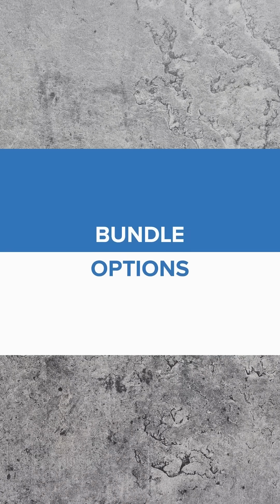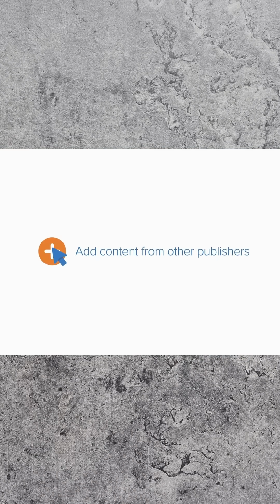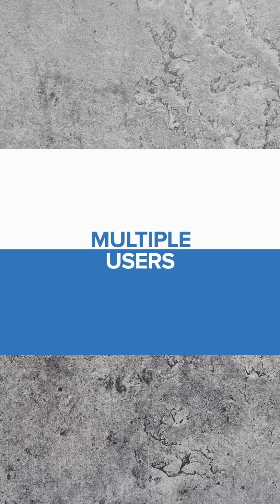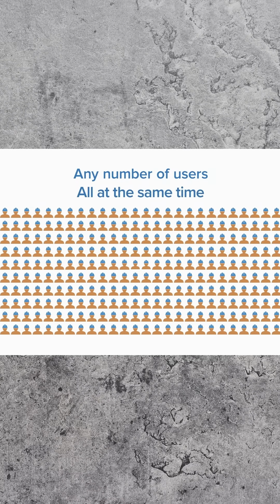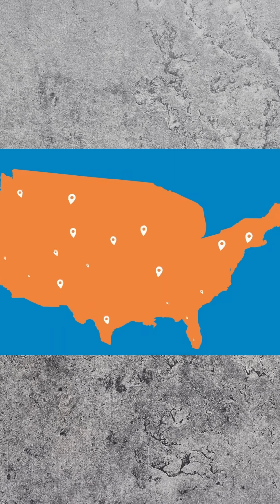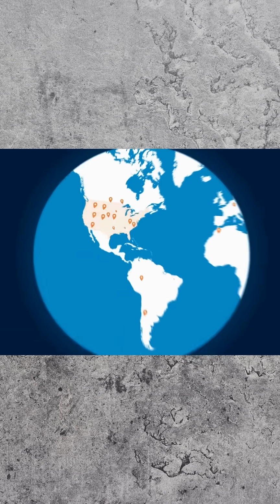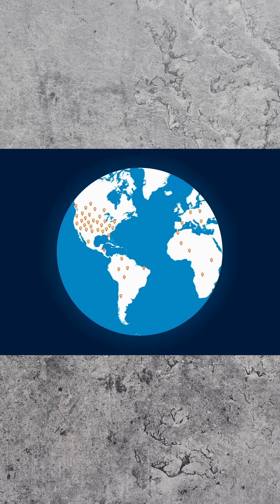ACI Multi-User / Multi-Publisher Solutions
Digital on-demand access to content from ACI and other leading publishers

Customized content: Choose the content/standards that your team needs.

Bundle: Bundle ACI content with content from ICC, ASCE, ASHRAE, and hundreds of other leading publishers.

Multiple Users: Provide access to a single individual or any number of concurrent users.

Multiple Locations: Provide access to users at any number of homes, offices, or campuses worldwide.